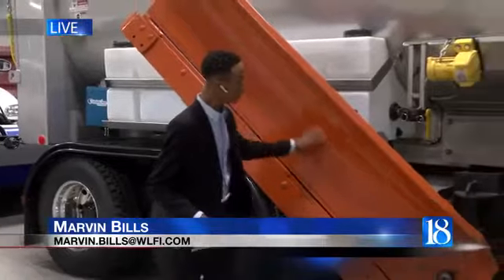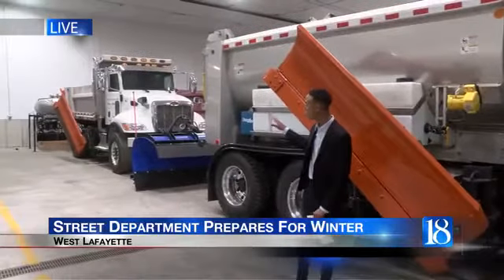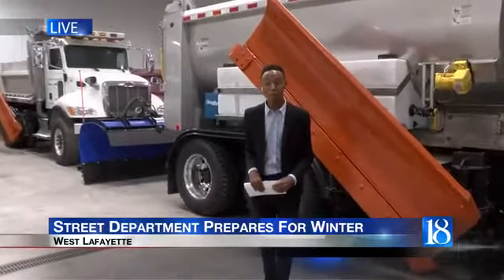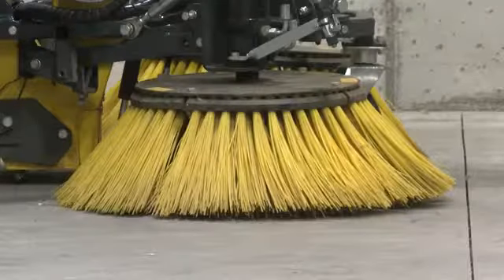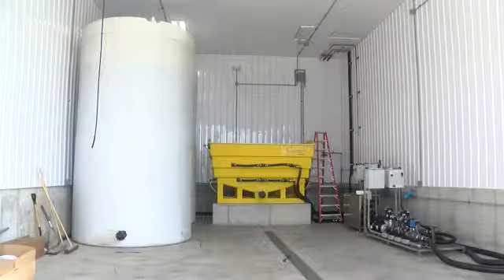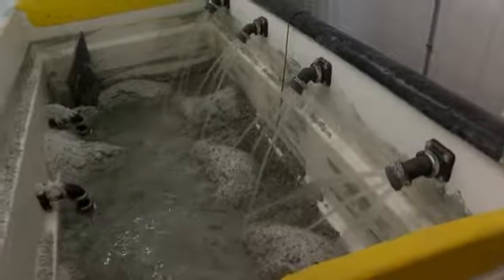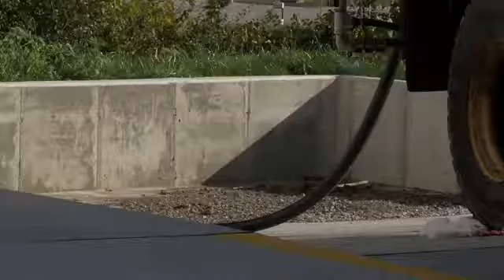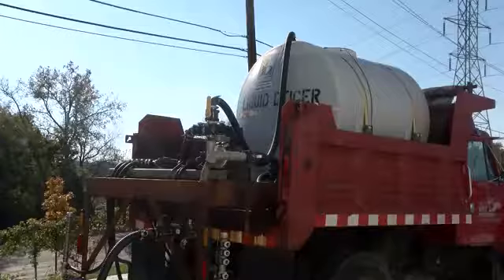West Lafayette Street Department Winter Prep